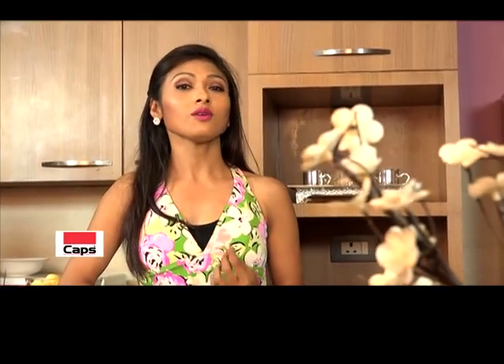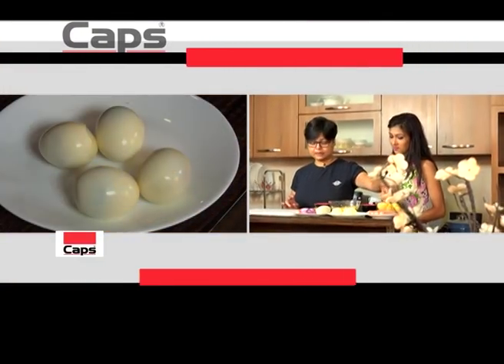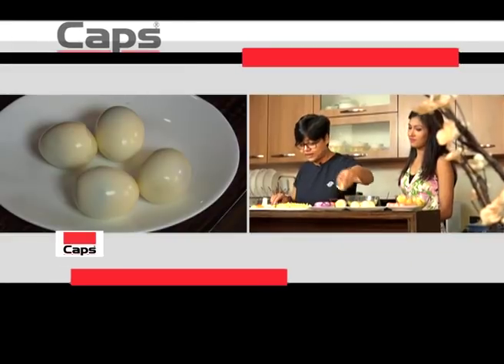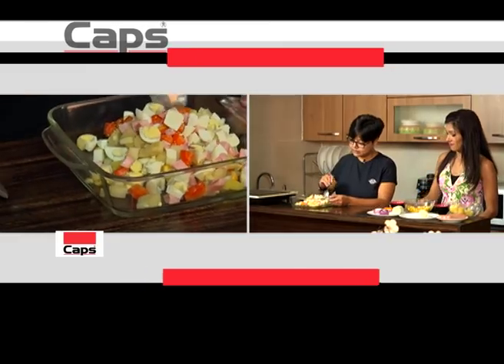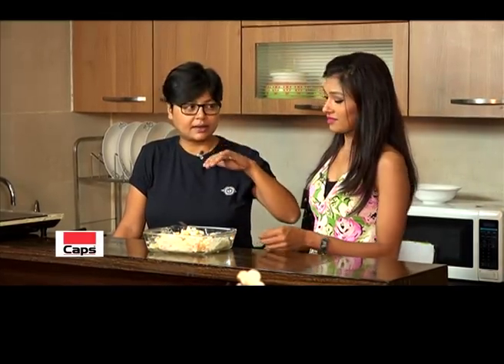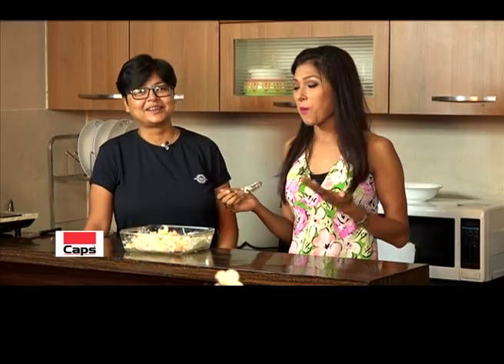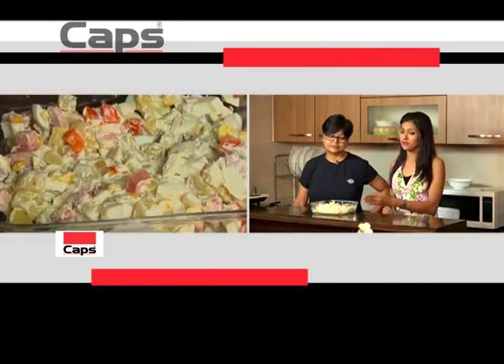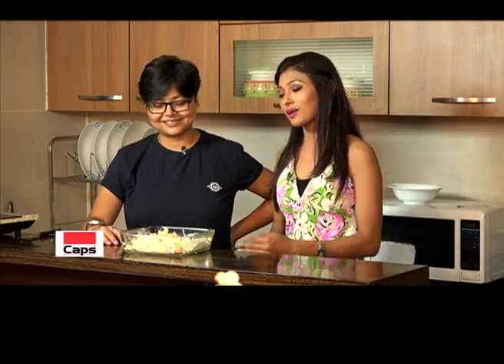Caps ৫ মিনি্টৰ পেট পূজা || Simple Gogoi, a director from Assam || Only on DY365 & Jonack